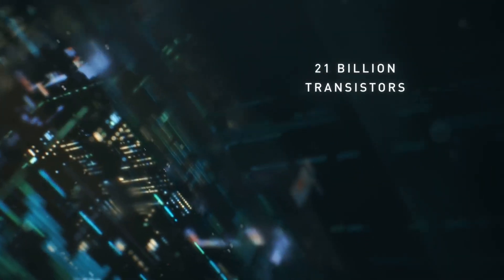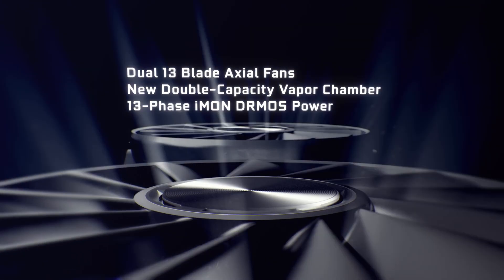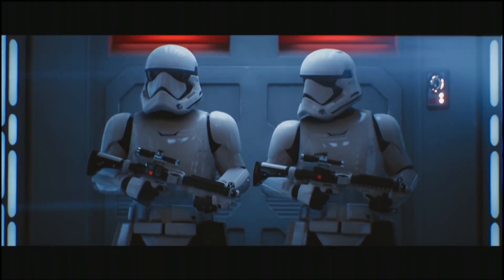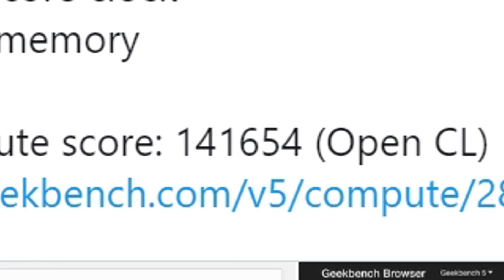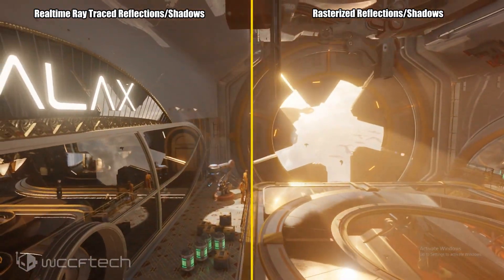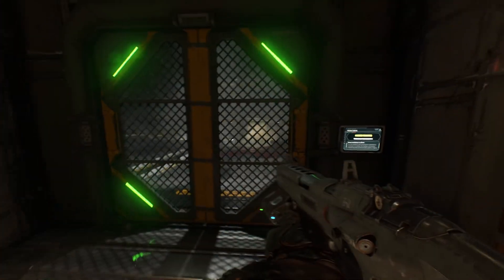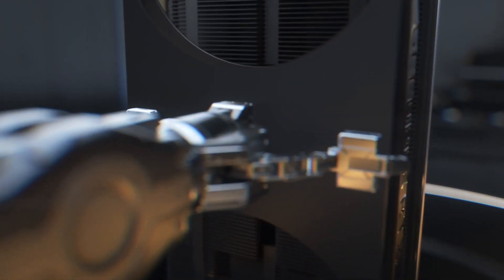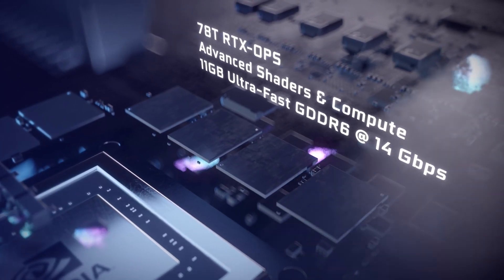Nvidia’s 7nm GPUs BENCHMARKED! Nvidia Ampere RTX 3000 What You Need To Know!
Nvidia's next-gen Ampere GPUs get leaked, and it crushes the 2080 Ti.

RTX 3000 GPUs are 50% faster at half the power draw. in this video, we cover everything you need to know about Nvidia's next-generation GPU RTX 3000: RTX 3070, RTX 3080 & GeForce 3080 Ti releasing in 2020. We discuss pricing, specs & release date!